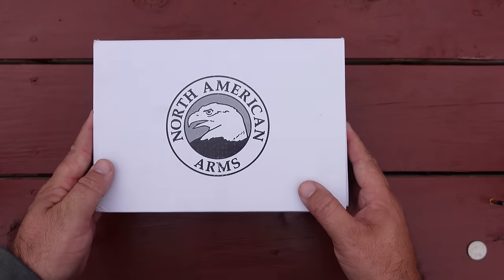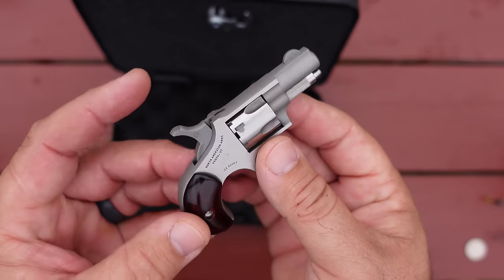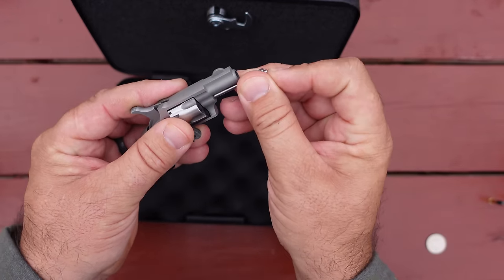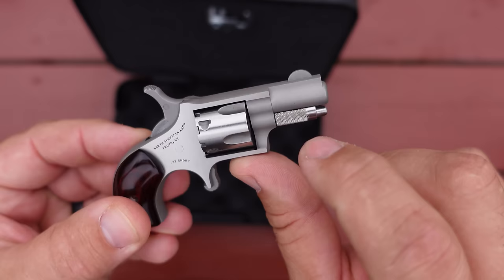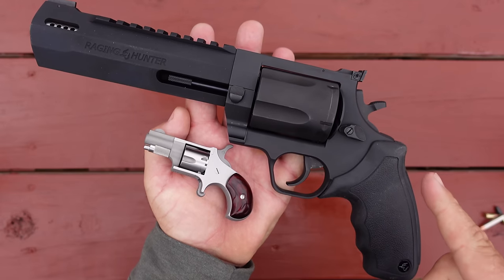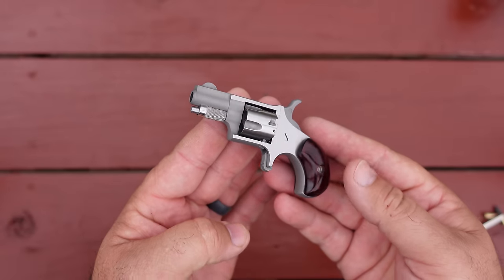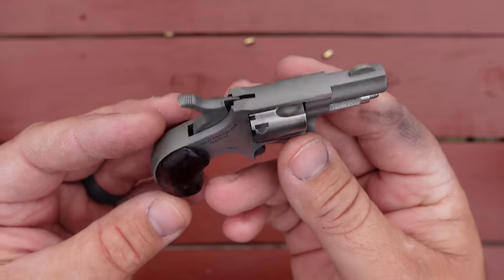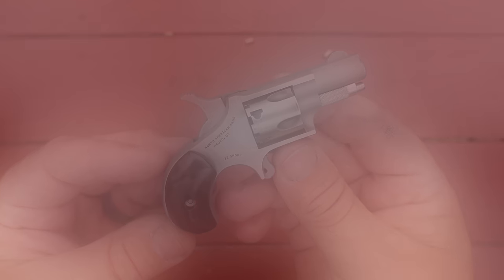North American Arms 22s MINI REVOLVER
NAA .22 short miniature revolver mouse gun.
Here is a link to James' story about his NAA revolver His story starts at about the ten minute mark.